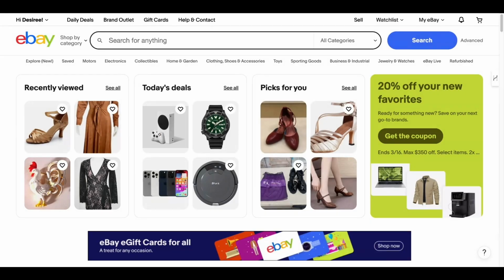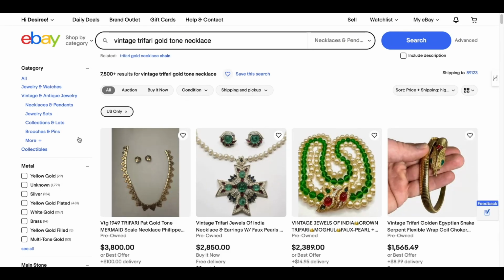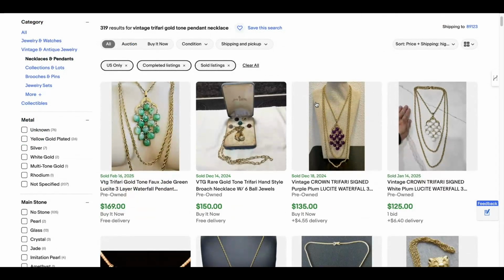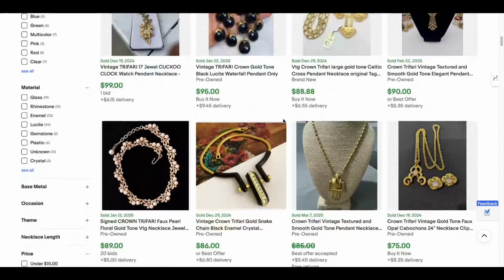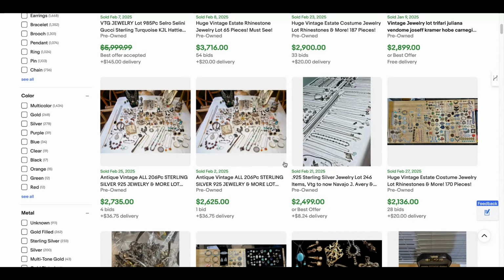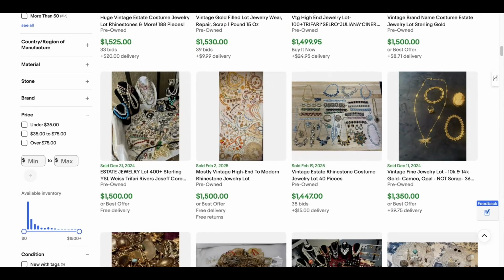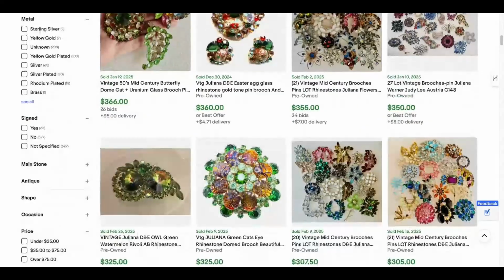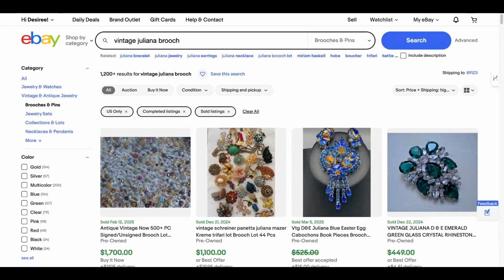How to Check eBay Sold Comps for Jewelry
🔍 How to Search SOLD Comps for Jewelry on eBay – Find the REAL Value!
Want to know how much your jewelry is REALLY worth before listing it on eBay? In this video, I’ll show you step-by-step how to search sold comps on eBay to price your jewelry correctly and maximize your profits!

The 20 Best Selling Vintage Jewelry Brands Every Reseller Should Know!

Jewelry products I use and recommend:
Simichrome Polish
Jewelry tester kit
Jewelry loupe magnifier
Jewelry tester magnet
Jewelry Displays
Travel jewelry organizer
Gem tester pen
Bubble mailers
Postal scale
Shipping boxes